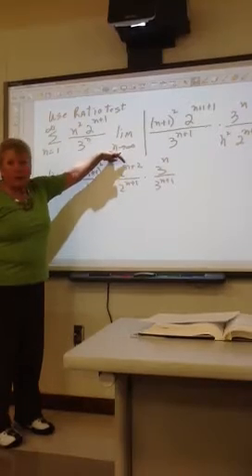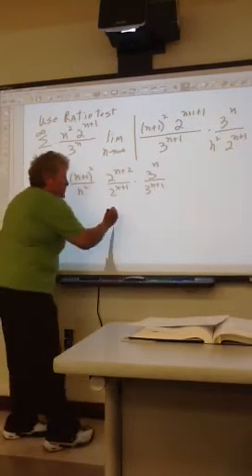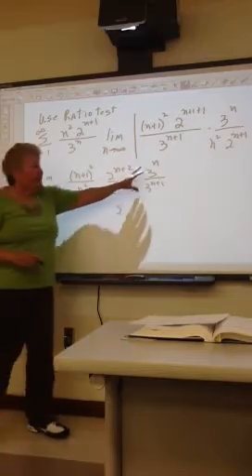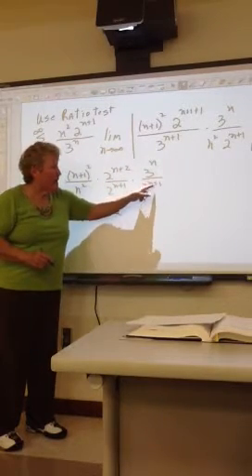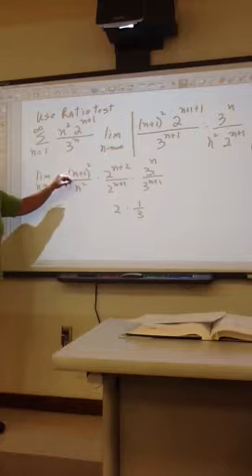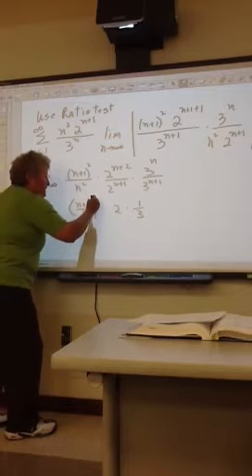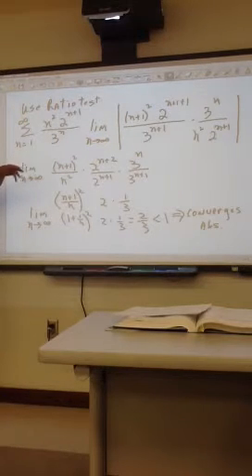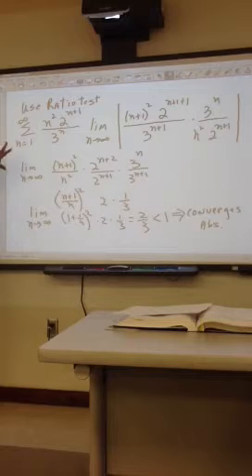Dr. VanGlabek - algebra for Ratio Test